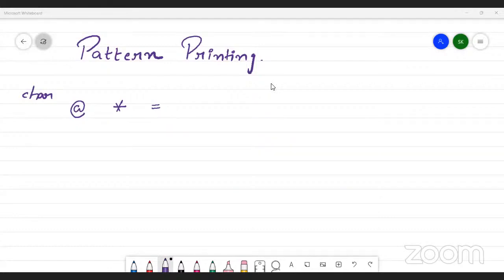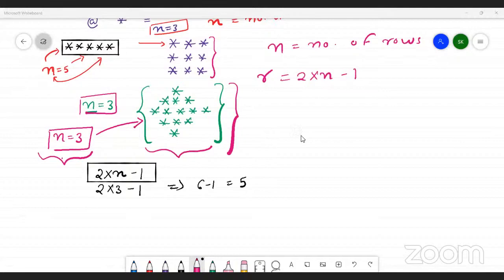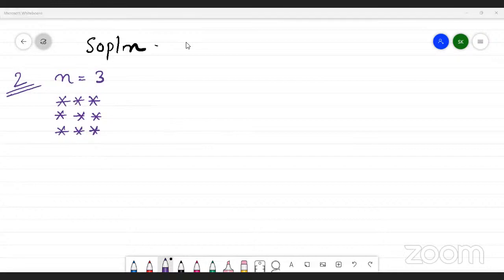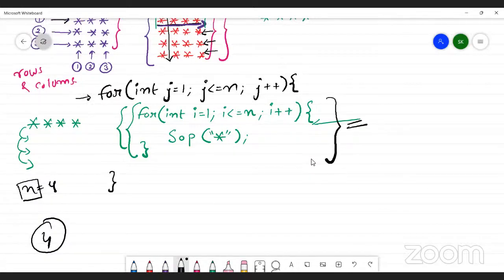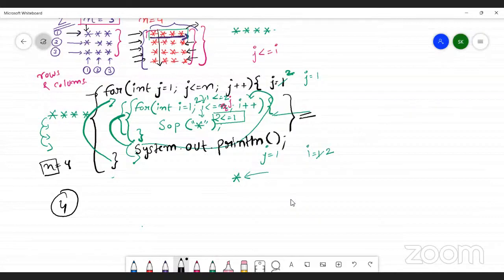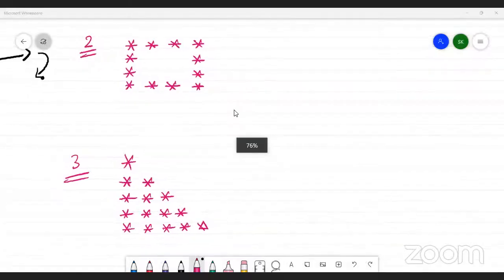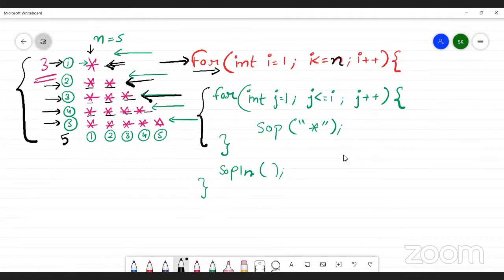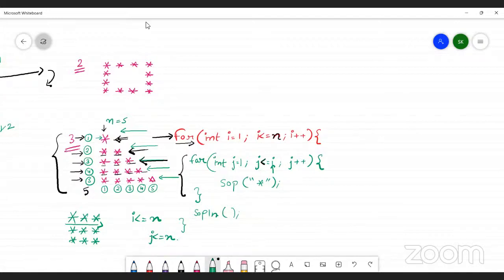Day 6 Data structure DSA